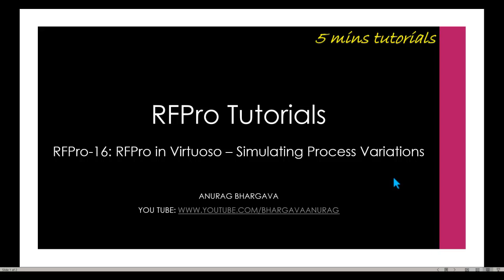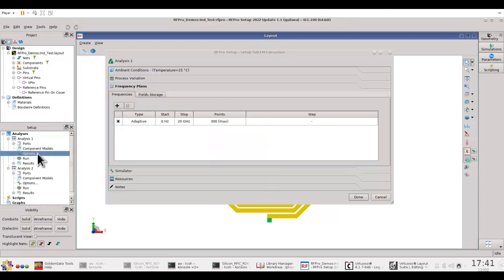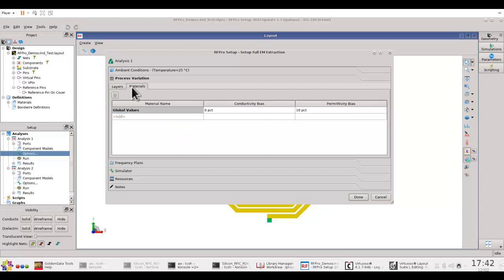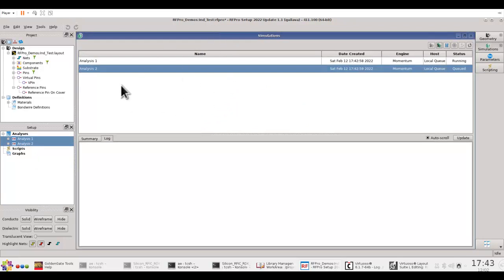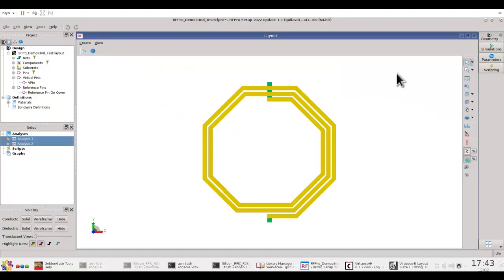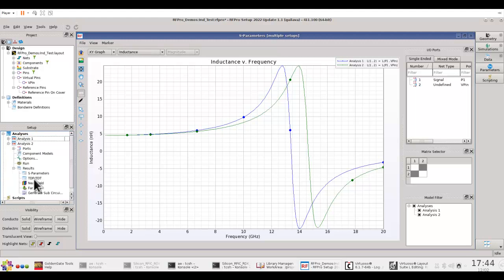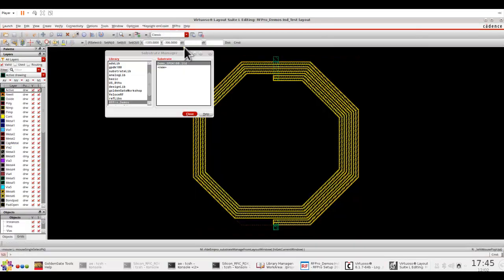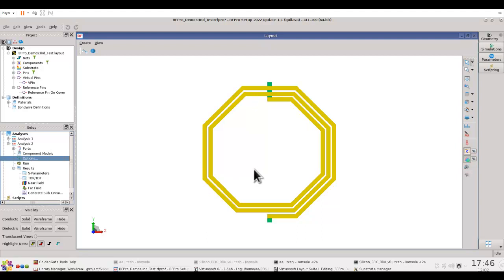RFPro-16: RFPro in Virtuoso - Simulating Process Variations with RFPro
Simulating Process Variations during the IC design process is the key to making sure your circuit design still meets the product specification requirements. Watch this tutorial to see how simple it is to simulate these variations with RFPro inside the Cadence Virtuoso environment.